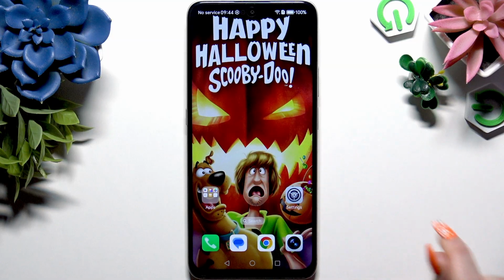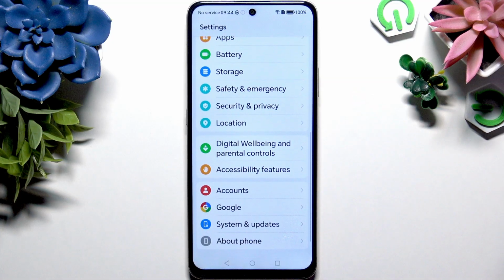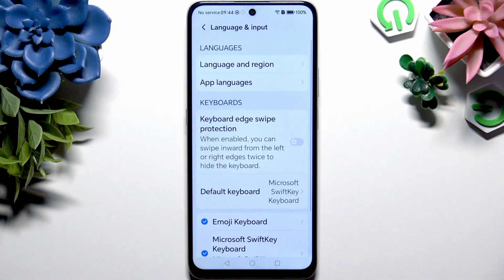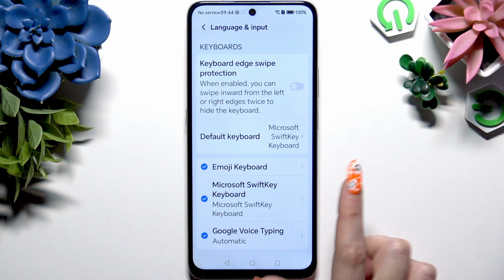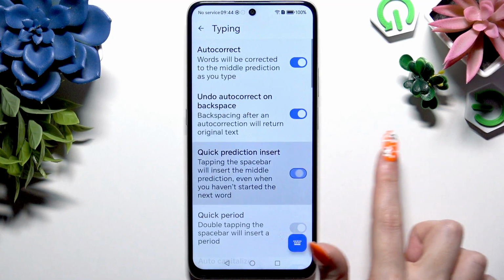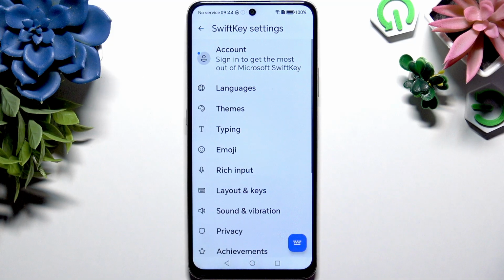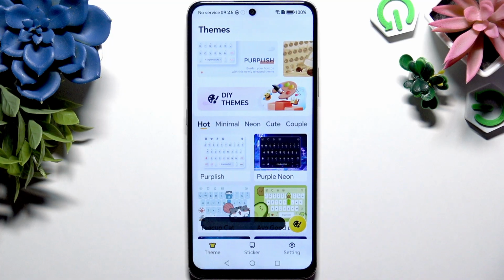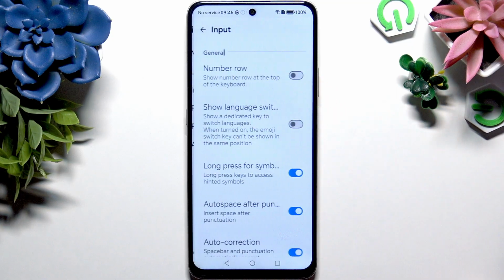HONOR X7d 5G – How to Access Text Correction Settings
If you want to improve your typing experience on the HONOR X7d 5G, this video will show you exactly how to find and manage text correction options for both Microsoft and emoji keyboards. Learn how to access the right settings, adjust features like auto-correction and suggestions, and make your keyboard work better for you. Whether you use the Microsoft keyboard or prefer the emoji keypad, you’ll see step-by-step instructions to customize your typing preferences on the HONOR X7d 5G. This guide is perfect for anyone looking to type faster, reduce mistakes, and personalize their device’s keyboard settings.

How to enable text correction on HONOR X7d 5G?
How to change keyboard correction settings on HONOR X7d 5G?
Where are Microsoft keyboard text correction options on HONOR X7d 5G?

0:00 Introduction
0:12 Open Settings on HONOR X7d 5G
0:26 Go to System & Updates, Language & Input
0:44 Access Microsoft Keyboard Settings
0:53 Manage Typing and Text Correction Options
1:07 Save Changes and Return
1:14 Switch to Emoji Keyboard
1:23 Find Emoji Keyboard Input Settings
1:25 Outro